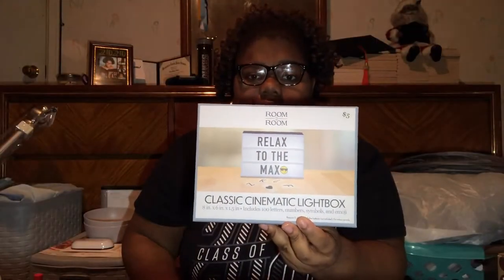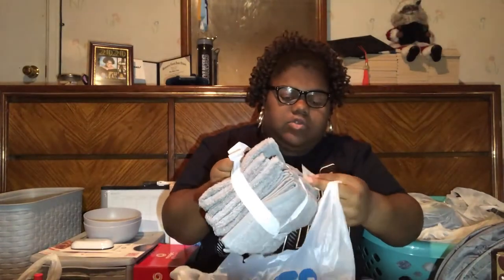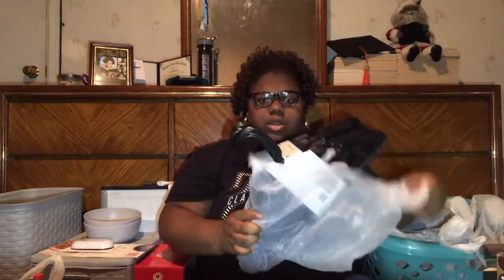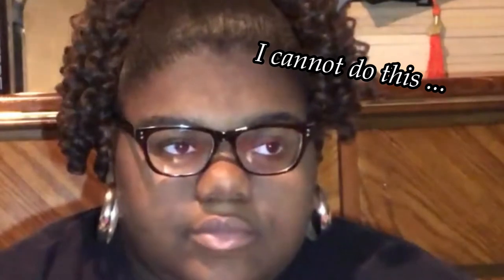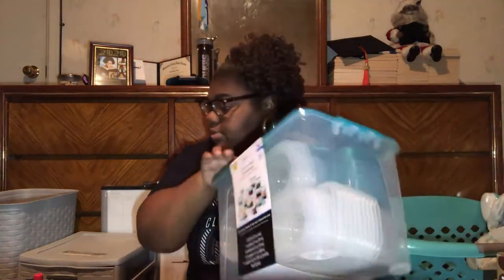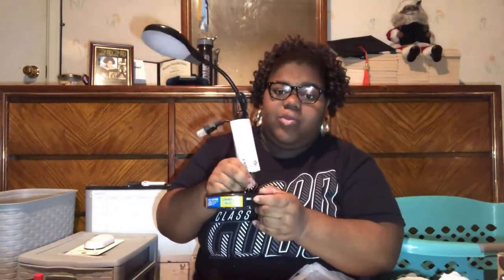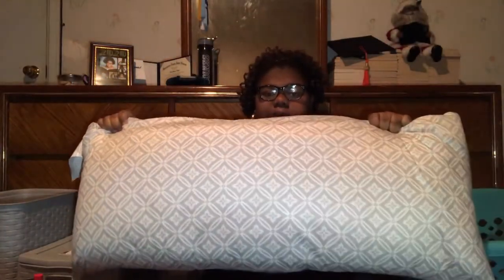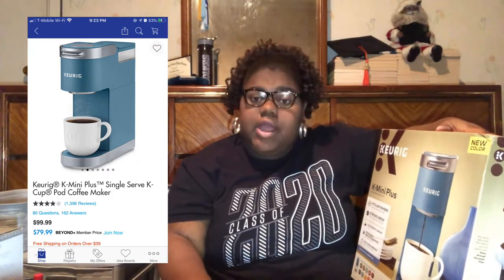College Dorm Haul | UAH Freshman Year 2020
Hey everyone! In today's video, I am showcasing almost everything I got for my dorm for freshman year. I actually had this video uploaded and ready for posting but it rendered wrong. Then I moved into college and have been super busy. It has been about a month since moving in and I finally found time to edit and upload. I'm super excited about this opportunity to do new things and meet new people! I hope you guys enjoy the video! Lmk what I need to work on or what I did great on. Thanks!

Amazon Echo Dot (3rd Gen)
WenTop LED Light Strips
LagunaMoon Essential Oils
Mysto Diffuser
The Weeknd Laptop Stickers 20pc